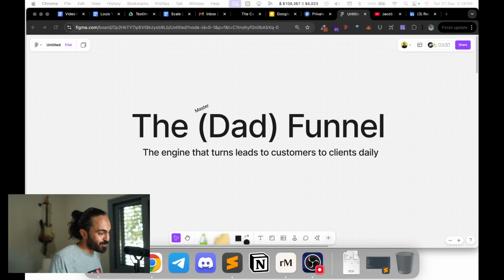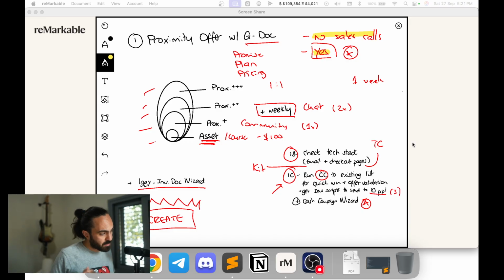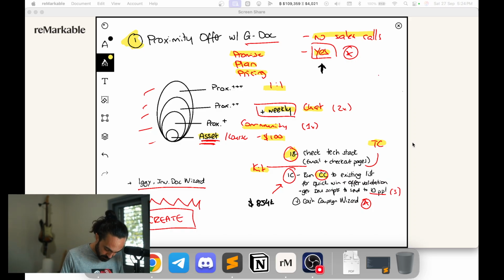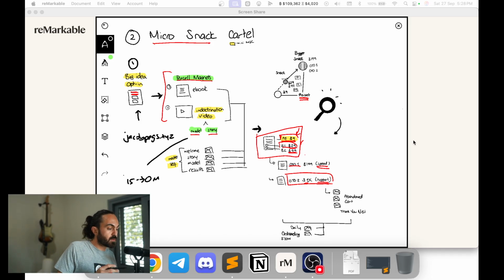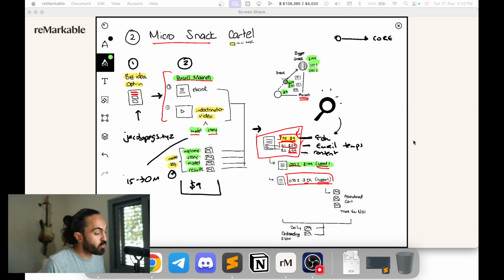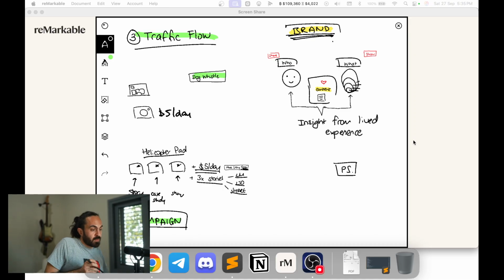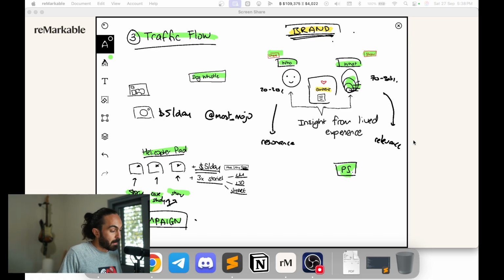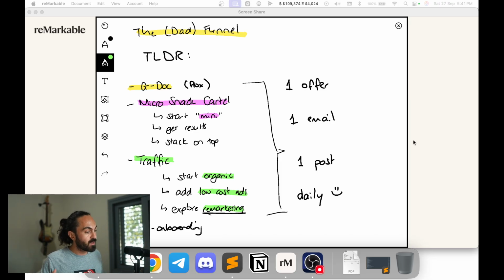The $700,000 “Dad” Funnel That Works While I Live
Learn how I make $30k/m with 1 offer + 1 post + 1 email a day, no sales calls, working 3 days a week (short crash course)

The Funnel: How I Turn Leads Into Paying Clients on Complete Autopilot
Forget endless sales calls and constant prospecting. In this video, I reveal my exact automated funnel system that converts leads to customers to high-value clients without me lifting a finger.

Once installed, this marketing-driven system does all the heavy lifting while I focus on just 3 simple daily tasks: 1 post, 1 email, 1 offer. Jacob Pegs

What You'll Discover:

My complete automated funnel breakdown (step-by-step)
How to build a marketing-driven business vs. sales-driven chaos
The exact daily routine that feeds my funnel (takes under 3 hours)
Why automation beats manual sales every single time
Real revenue numbers from my hands-off system
How to set this up even if you're starting from zero

The 3-Step Daily System:

✅ 1 Social Media Post (10 minutes)
✅ 1 Email to Your List (15 minutes)
✅ 1 Offer Doc (varies)

That's it. The funnel handles lead nurturing, objection handling, value delivery, and closing automatically.

Stop trading time for money. Build systems that work for you 24/7.